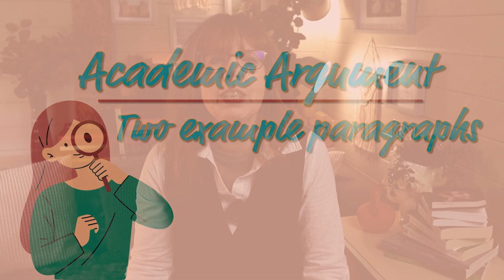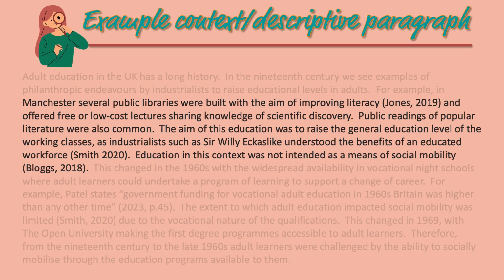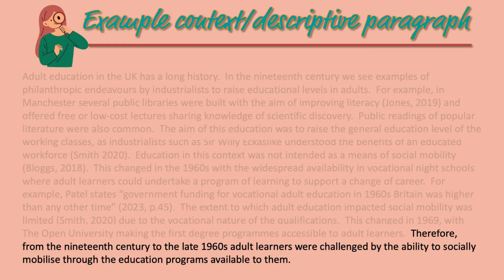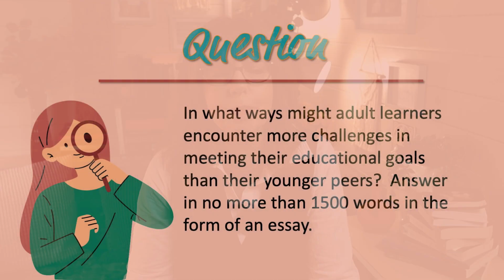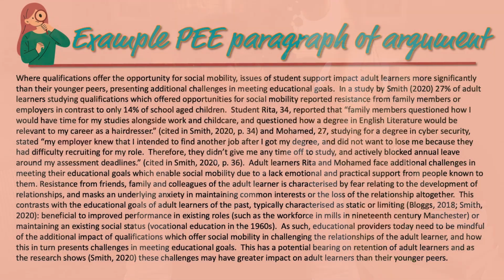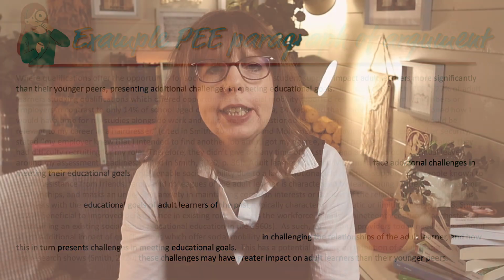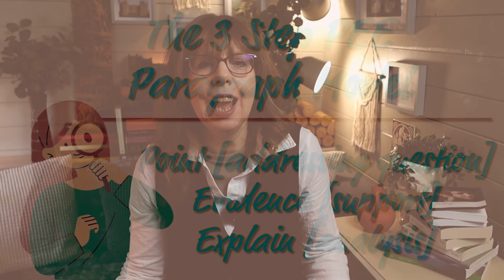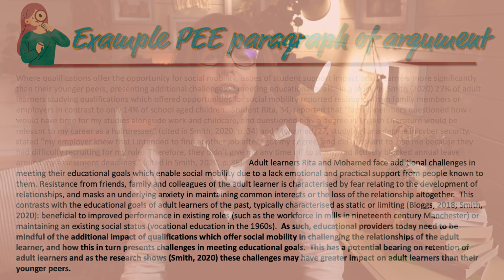How to construct an academic argument in your essay: the PEE paragraph [3 Step Model from a teacher]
In this video I introduce a 3 Step Model you can apply when writing a paragraph of academic argument.  I also explain why it is important to avoid writing paragraphs of contextual descriptive narrative in an essay.

Remember to add your own tips in the comments, so we can build a useful resource together.  If you would like content on a particular area of essay writing or studying do suggest video topic ideas in the comments.

I'm Emily, a university lecturer in music and the arts, with an interest in educational technology. I enjoy making videos to inspire learning.

TIMESTAMPS
00:00 Writing that looses marks in essays
02:05 Two examples
03:07 Contextual, descriptive paragraph
05:50 Paragraph of argument
07:15 3 Step Model: PEE
09:04 4 Step Model: PEEL
09:29 3 Step recap.
10:13 Flexibility of model
10:50 Critique of paragraph
12:07 Wrap up & PEE advantages

📸 Photography Emily Chambers
📷 Additional Photography Pexels and Pixabay